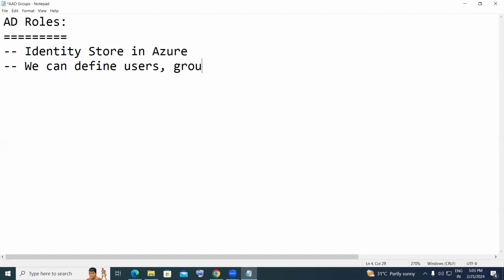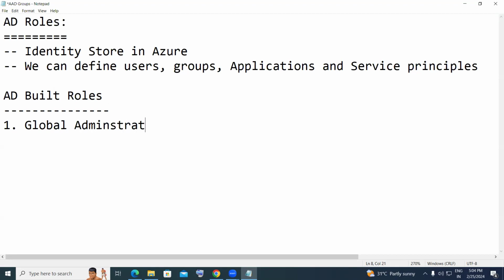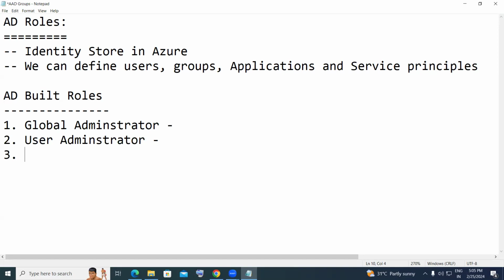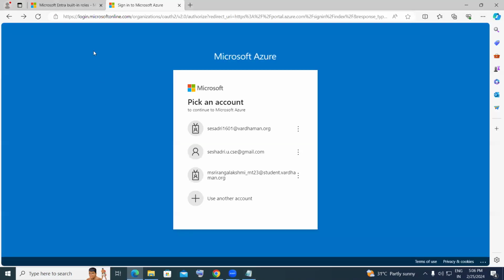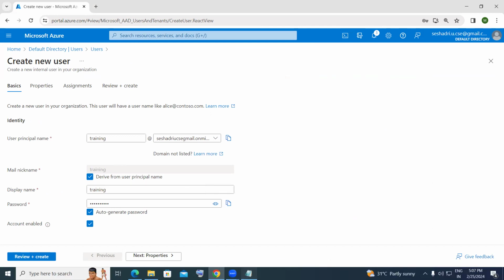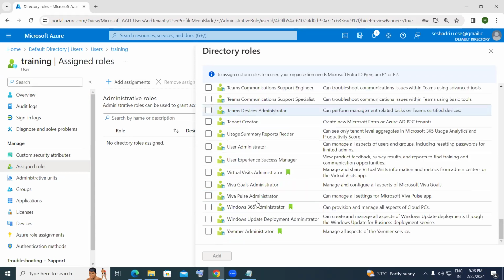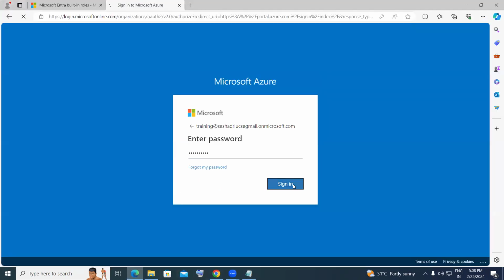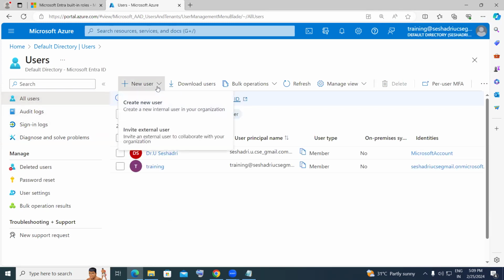35. Azure AD Roles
AD Roles:
-- Identity Store in Azure
-- We can define users, groups, Applications and Service principles

AD Built Roles
1. Global Adminstrator -
2. User Adminstrator -
3. Helpdesk Adminstrator -
4. Billing Adminstrator -

Dr.U.Seshadri
Associate Professor